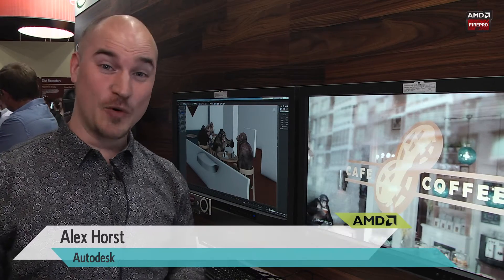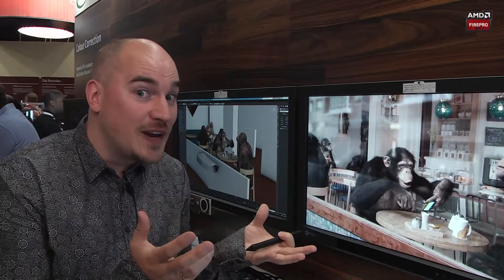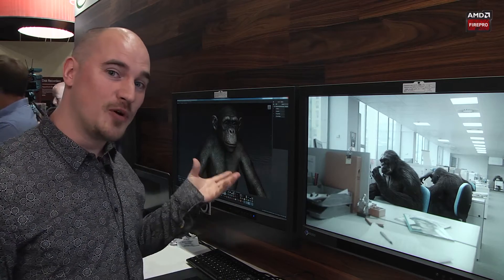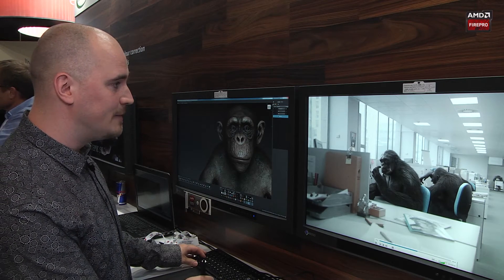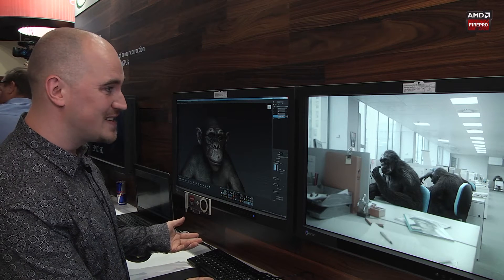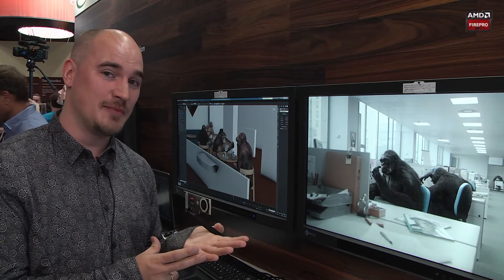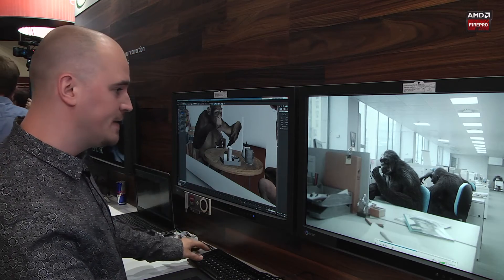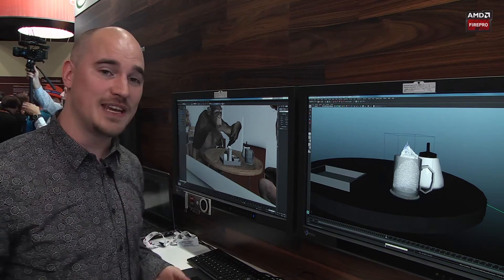Autodesk Entertainment Creation Suite takes advantage of 16GB memory in AMD FirePro W9100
Demo of complex 2k and 4k texturing using Autodesk Maya and 3DMax that takes advantage of the 16GB framebuffer on the AMD FirePro W9100